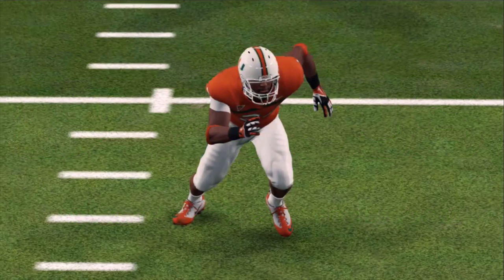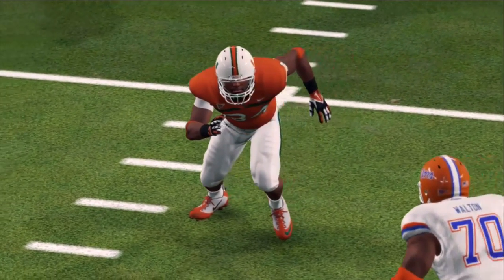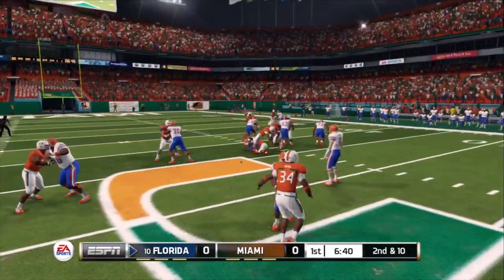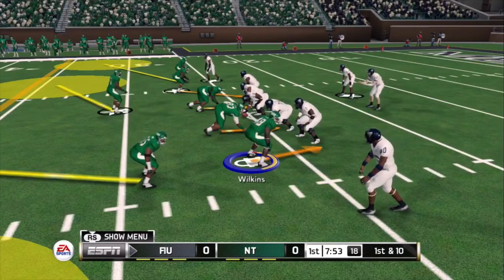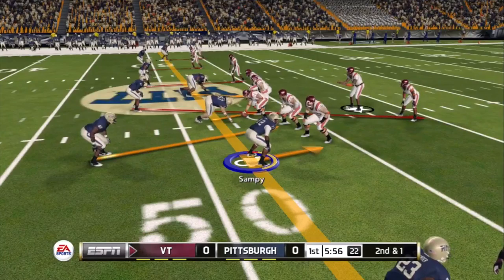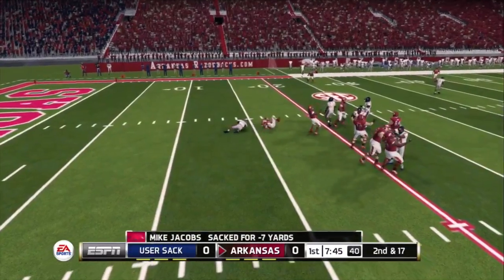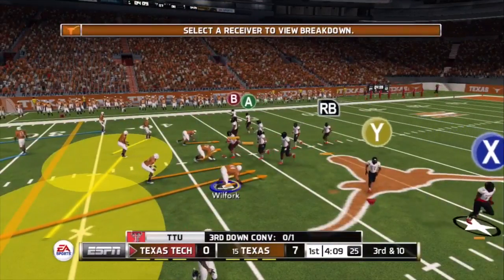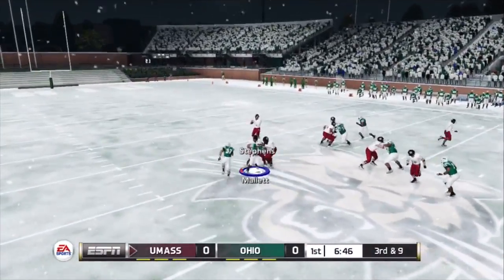Madden NFL 17 Saints Franchise Ep. 35 | Prospect Spotlight #7: Edge Rushers (NCAA 14 Footage)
PFF's fantasy football tools You can also get their PFF Gold ($40.00) for free if you put down a $10.00 deposit with FanDuel through the PFF site!!!

I don’t accept normal donations, because it doesn’t feel right, so I have a Patreon page to give something back to those of you who do want to donate, as a service instead!

Make sure to TACKLE THAT THUMBS UP BUTTON!! I hope you enjoyed my Madden 17 Franchise Mode.

Welcome to FranchiseNation , I am your host Moonlightswami, and here we have my Madden NFL 17 New Orleans Saints Franchise. This series is going to be the deepest, most detailed, and hopefully most entertaining franchise ever produced on YouTube. The goal is to have 8 videos a week, full immersion into draft classes, and a lot more details to try and reflect the real life National Football League. I selected the New Orleans Saints because I have never really dealt with a team on the verge of a rebuild. Drew Brees is getting old, and while the team may have some good pieces in place, their overall roster is poor, and their record reflects that. Especially on defense, the Saints just are not a good enough team to compete in the NFL, and that is where I come in. In May, owner Tom Benson was forced to sell the Saints Franchise due to deteriorating health. Head coach Sean Payton had an opt-out clause in his contract in the event Benson ever sold the team, and he exercised that right. New majority owner, Peyton Manning (Archie, his father was the QB for the Saints), went on a hunt for the new head coach. He found Andre Weingarten, an assistant coach with the Minnesota Vikings, to take over. Weingarten’s expertise comes on defense, specifically at linebacker, and thanks to his doctorate in sports management, Weingarten also was named the General Manager, in a stunning move by the new owners. We will find out more about Andre Weingarten’s plans with the team, but this is just the beginning!!!